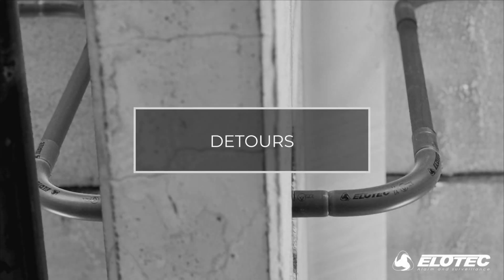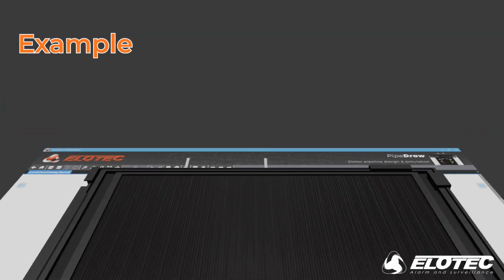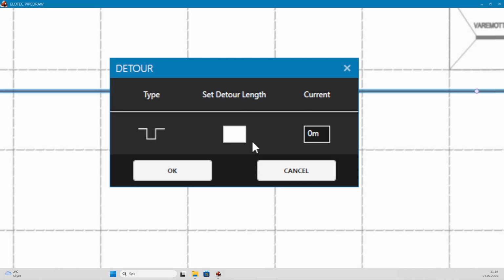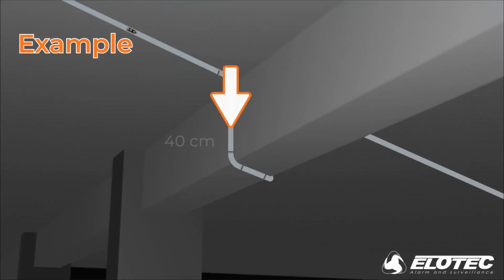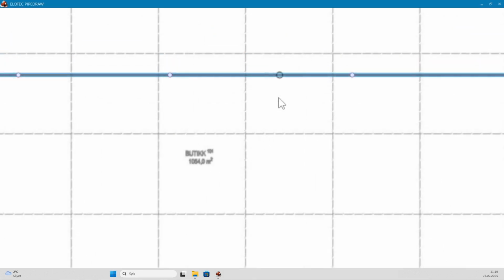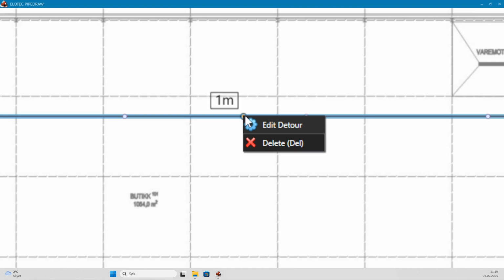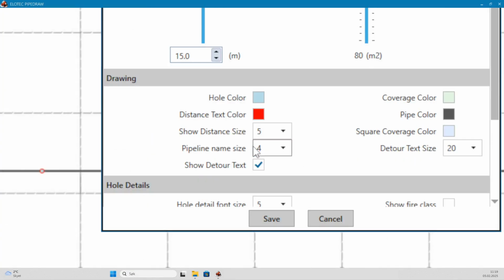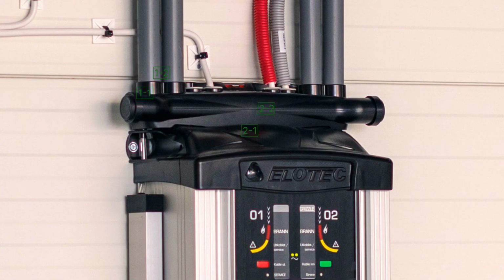9. Detours - PipeDraw Tutorial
--This is the last module for early access